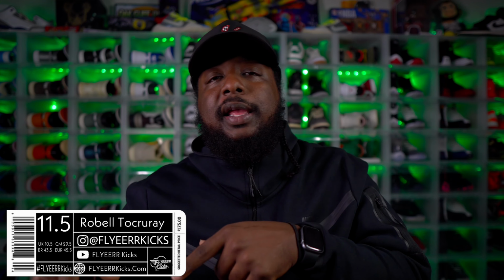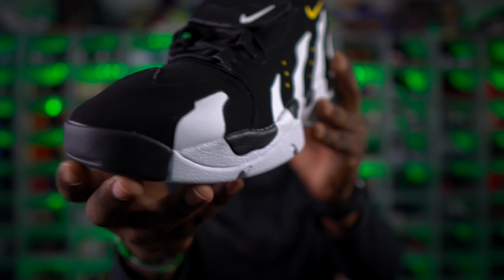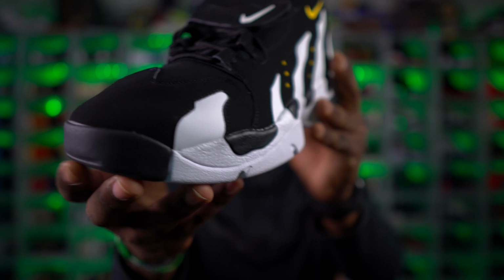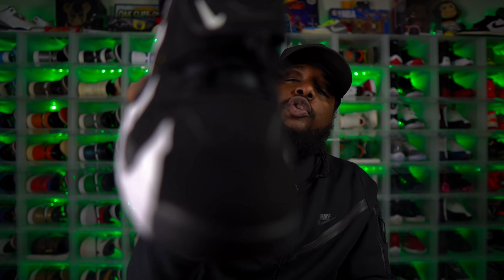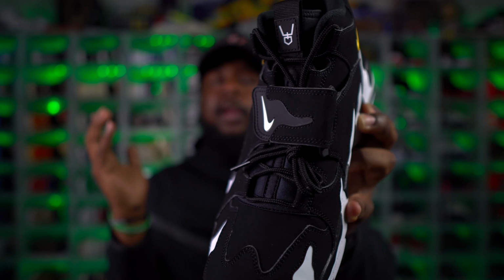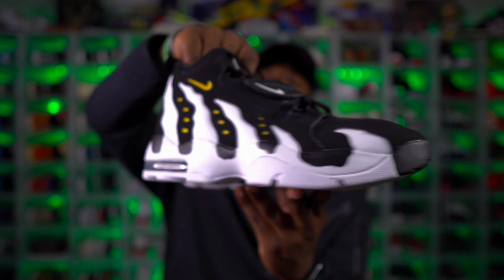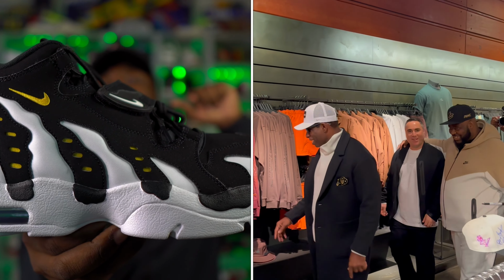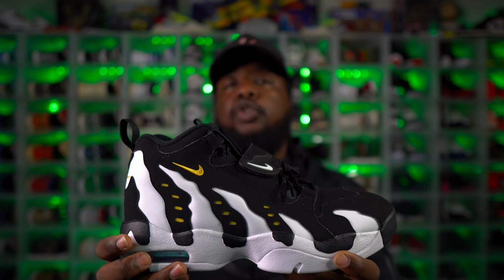EARLY LOOK: NIKE AIR DT MAX 96 2024 UNBOXING | DEION SANDERS DIAMOND TURF | HM8246-001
WATCH BEFORE YOU BUY
NIKE AIR DT MAX 96 2024 UNBOXING
DEION SANDERS DIAMOND TURF
HM8246-001

@FLYEERRKICKS On Instagram

It’s Free! And The Support Is Greatly Appreciated.

-CREDIT-
Intro Video- IG: @Drete
Video Music- IG: @TazGreen

PSN (For Fifa) - FLYEERRKicks